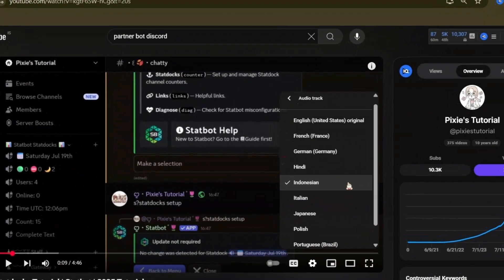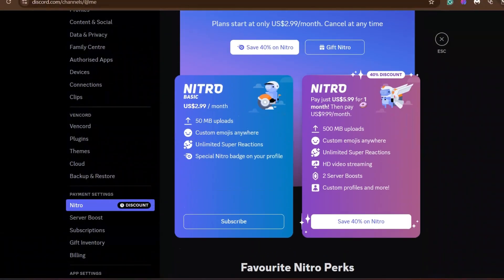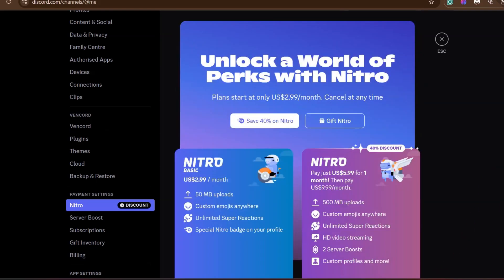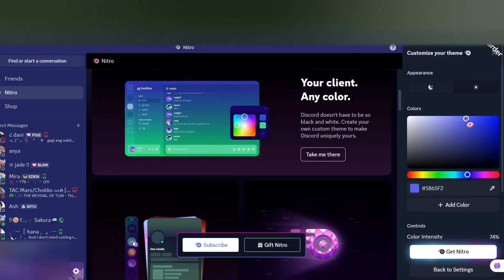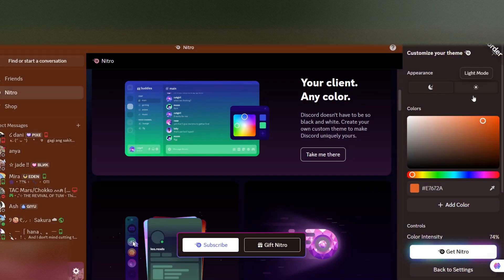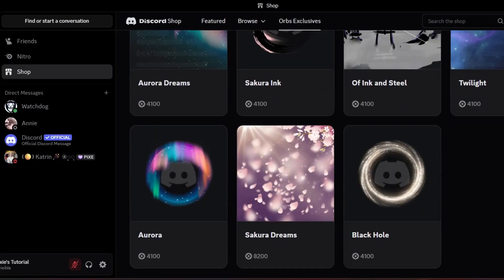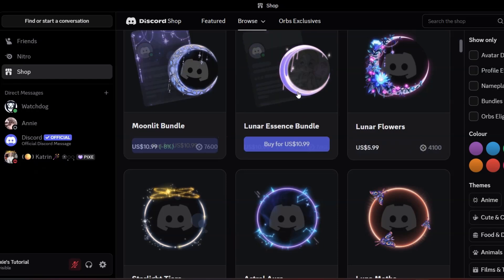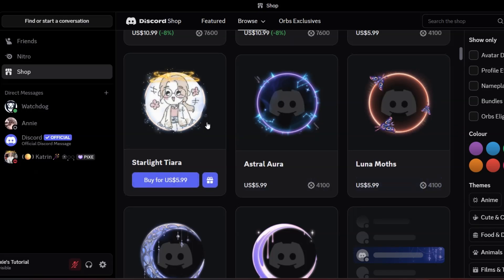Discord Nitro At Cheap Price | FREE NEW PROFILE EFFECTS | Customize your Discord (New Feature)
✿╰┈➤ Discord Nitro At Cheap Price  | NEW PROFILE EFFECTS FOR FREE  | Customize your Discord (New Feature)

This video is created to help users understand how to claim free Nitro promotions legally provided by Discord. It is purely educational and aims to guide users through the official process step-by-step, ensuring compliance with all rules set forth by Discord and its collaborators.

This content has been made in adherence to YouTube’s Community Guidelines and policies, specifically:

Spam, Scams, and Deceptive Practices Policy: This video does not promote misleading information or scams. The tutorial is based on official promotional offers provided directly by Discord or its partner companies.

2) Copyright and Trademark Compliance: All elements of this video, including visuals and logos, are used in accordance with their respective terms of use and are meant to assist viewers in legally claiming the free Nitro offer.

Note to the viewers:
This video does not endorse third-party tools, hacks, or any unauthorized methods to obtain free Nitro. It is solely for sharing the legitimate method made available by the official parties involved in the promotion. If you encounter any issues with the process, please reach out to Discord or the respective promotional partner for clarification

  ˚₊꒷꒦︶︶ Advance searches:
discord orbs
discord orbs badge
discord orbs feature
how to get free discord nitro without credit card
how to get free discord nitro 2025
how to get free discord nitro without payment method
how to buy discord nitro for cheap
how to buy discord nitro with debit card
how to buy discord nitro for free
how to buy discord nitro without credit card
3 month discord nitro free twitch
3 month discord nitro free youtube
how to get 3 months nitro free
3 month free discord nitro
3 month free nitro